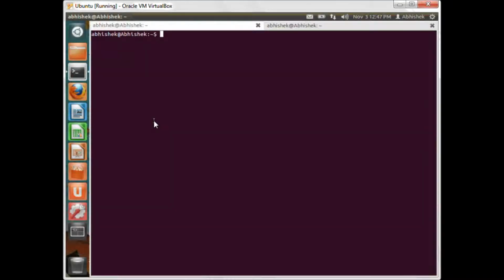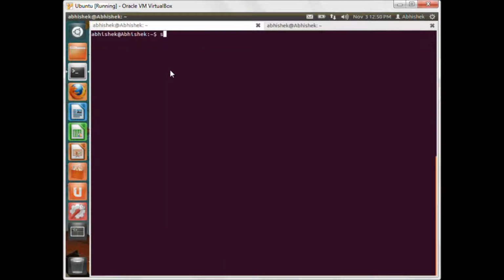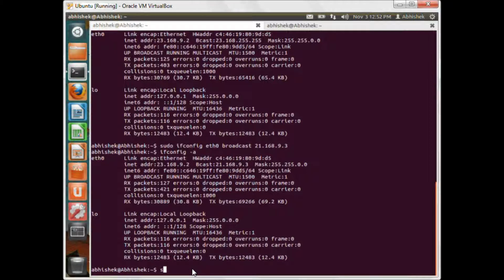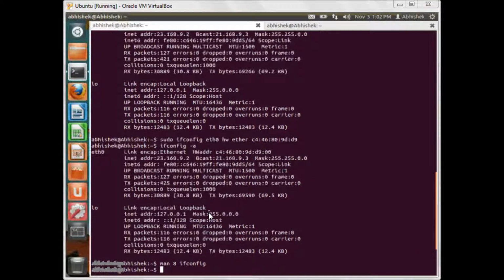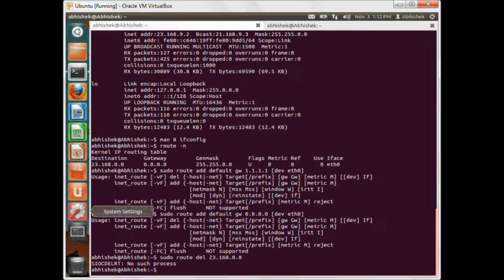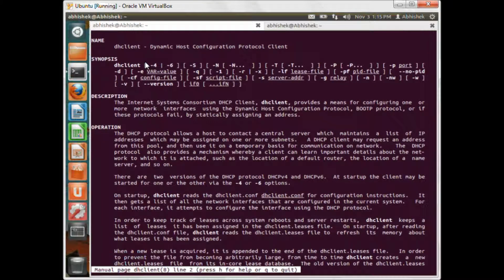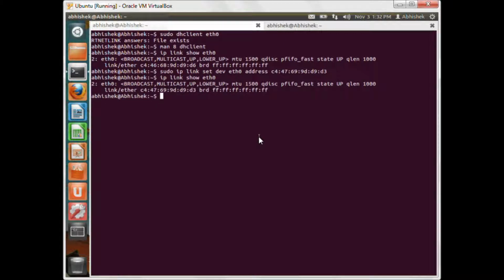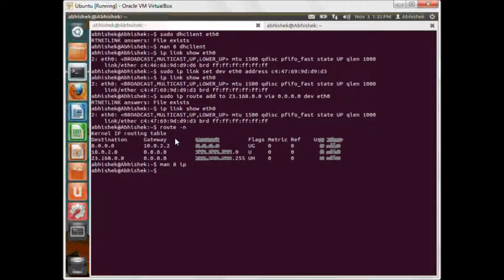Lab 6 Hypo Explanation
This is video for Lab-6 in which we have explained the basic commands of networking as a part of our hypo explanation.
made by:-
Abhishek mohabe
ayush verma
harkirat singh
shagun beniwal